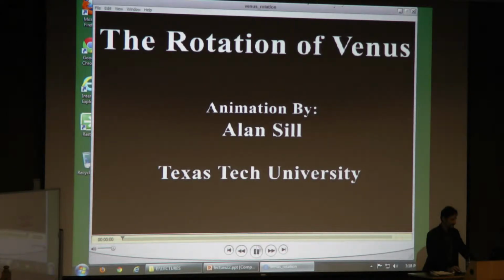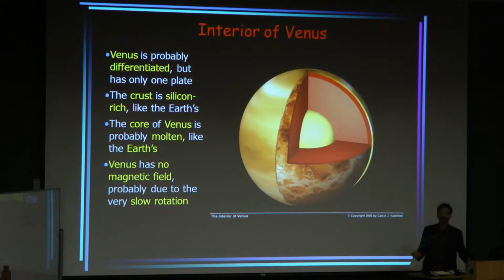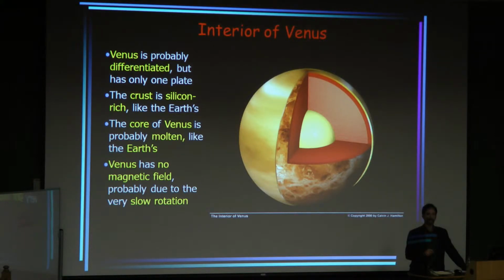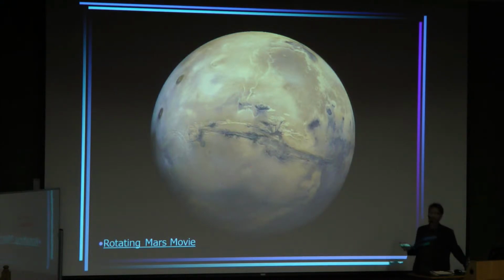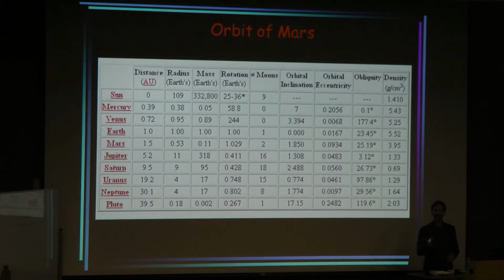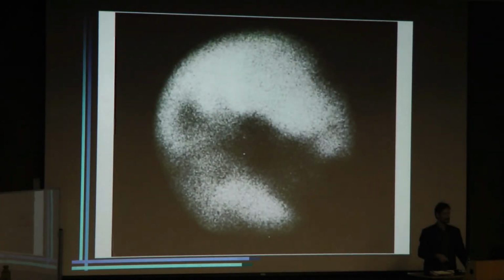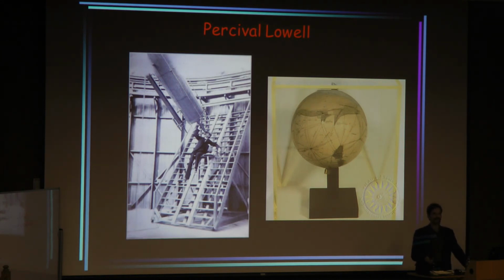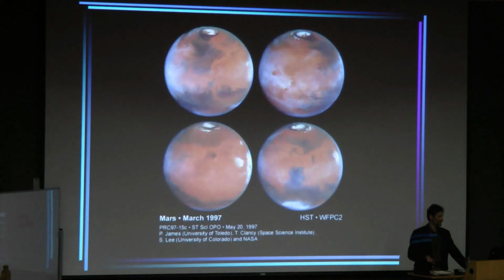ASTR 111: 11-7 (2/5)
11-7
Lecture 22